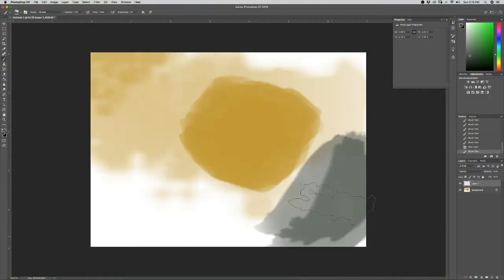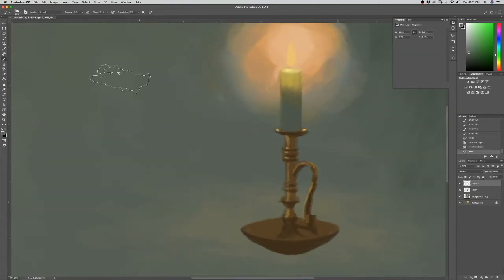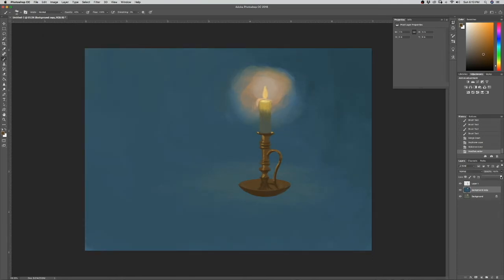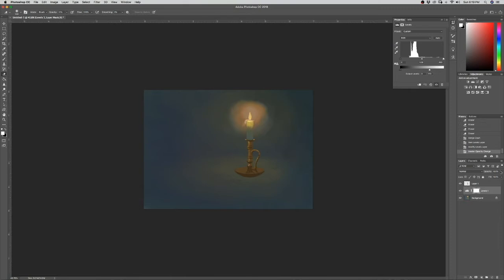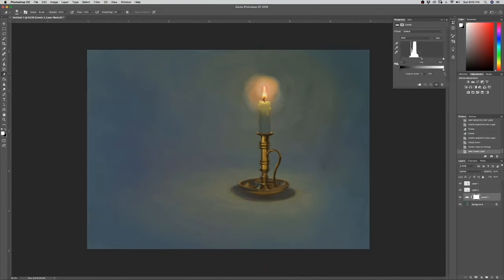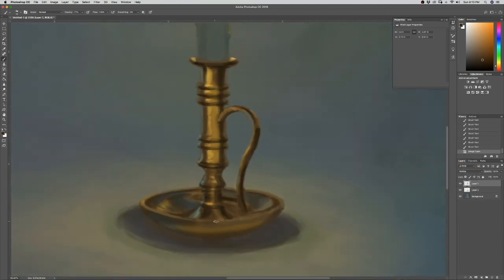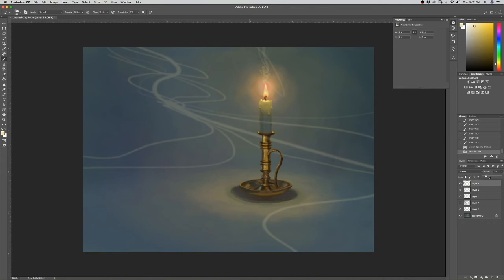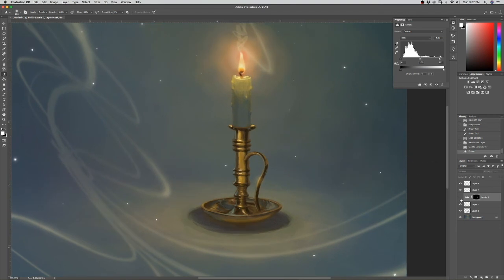The Painting Advantages of Digital vs Traditional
This how to video shows technical tools that give advantages of digital painting over traditional for making changes to artwork.